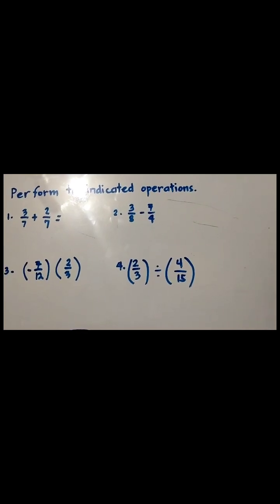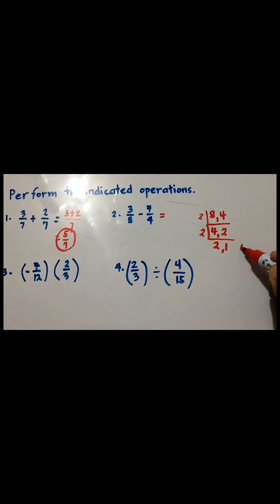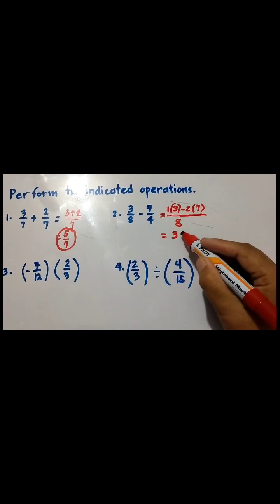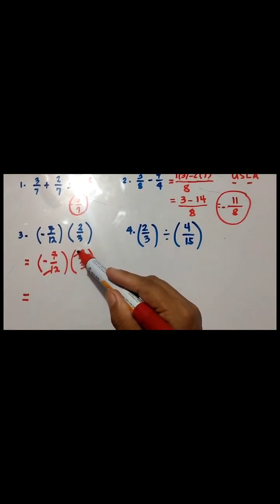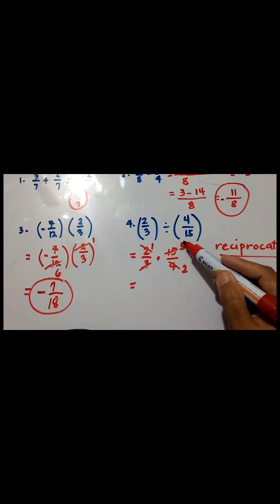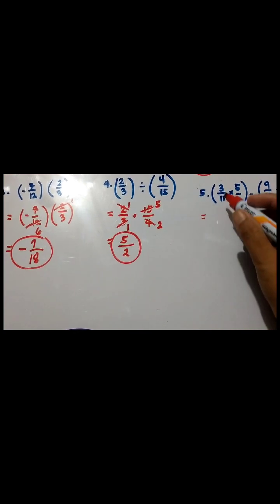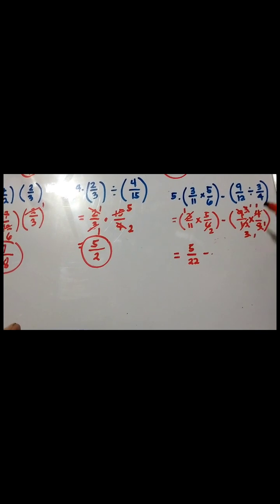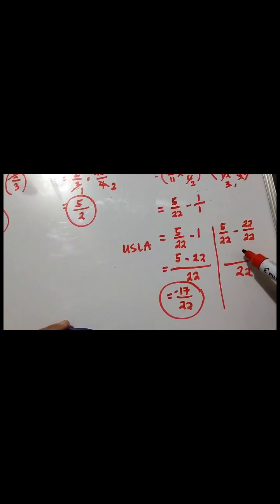OPERATIONS ON RATIONAL NUMBERS (FRACTIONS?